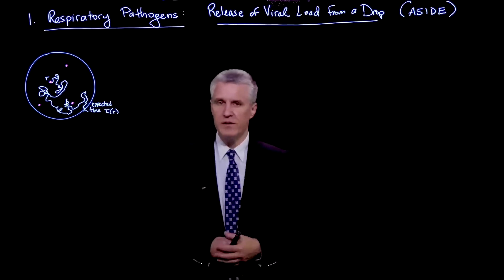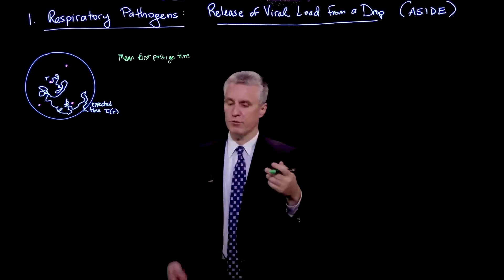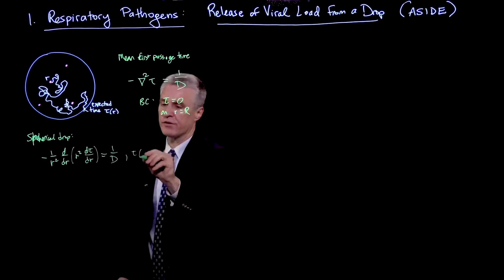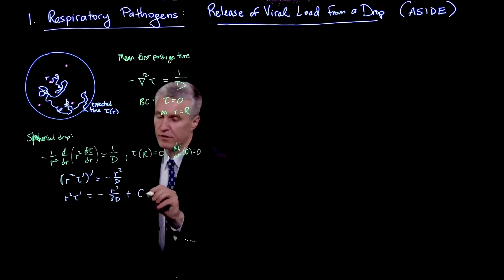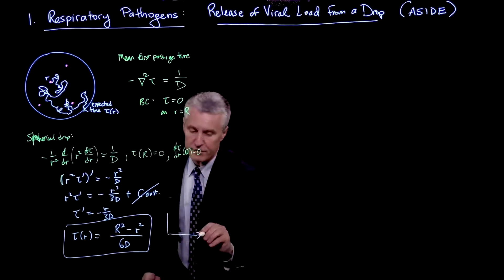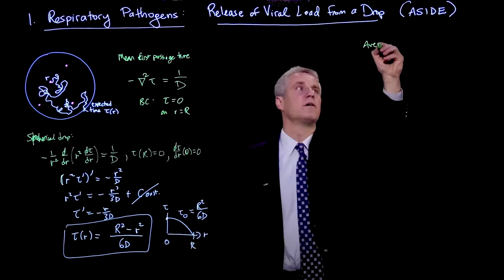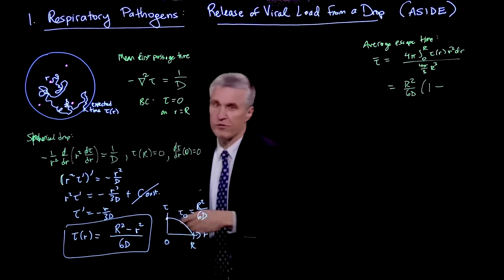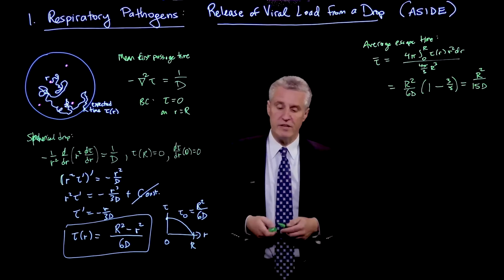Transfer of respiratory pathogens: Release of viral load from a drop (ASIDE)